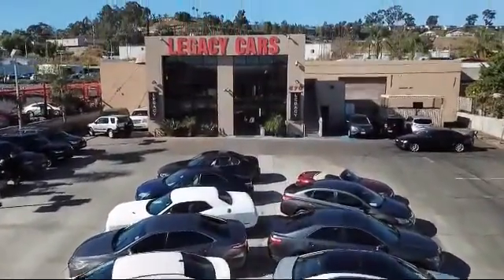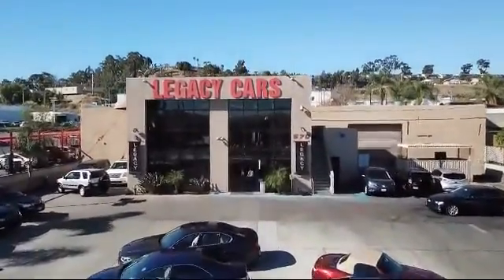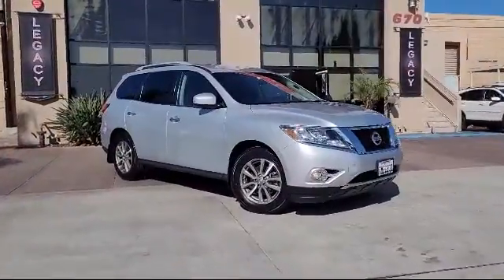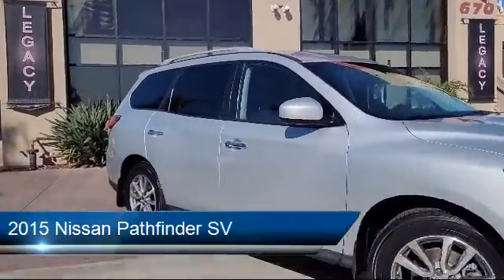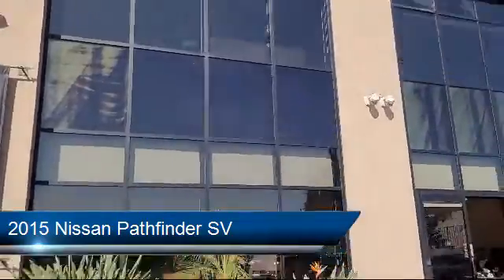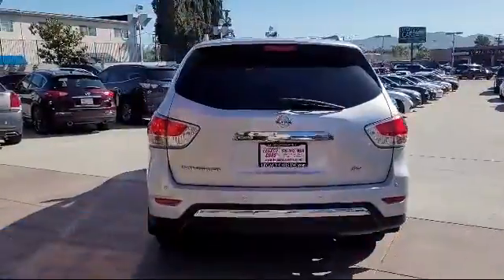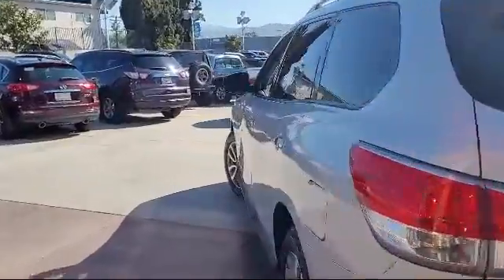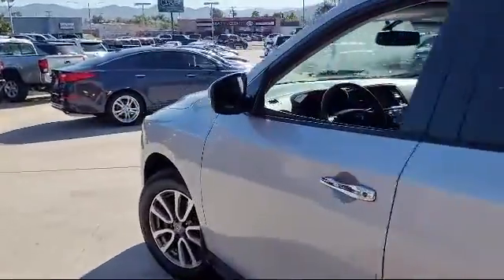2015 Nissan Pathfinder SV San diego El cajon La mesa Escondido Ocean side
2015 Nissan Pathfinder SV Stock Number: 17662 Vin:5N1AR2MN0FC643253.

Legacy Cars
670 El Cajon Blvd.